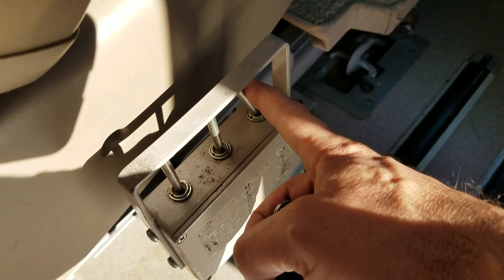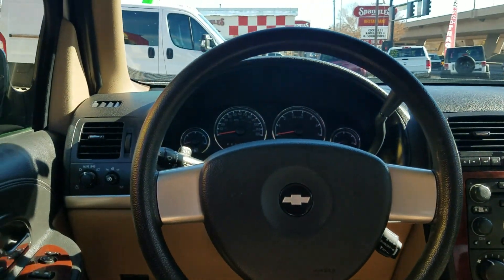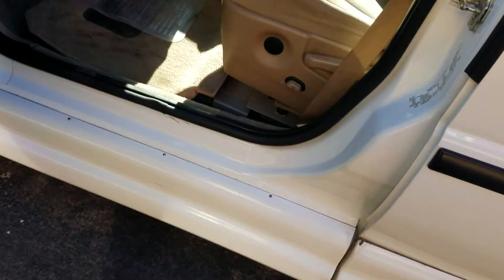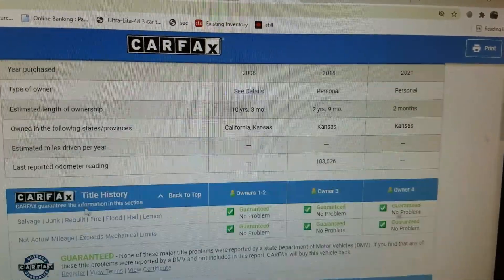Side-entry wheelchair/mobility van 2008 Chevy Uplander LS (5776), 105k Miles, $17,500